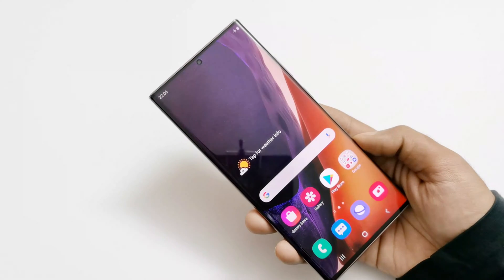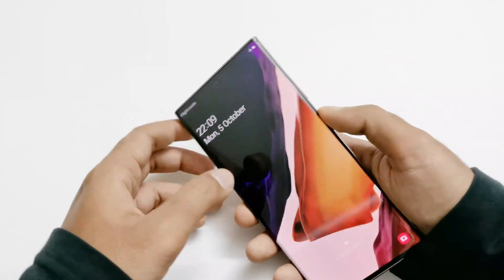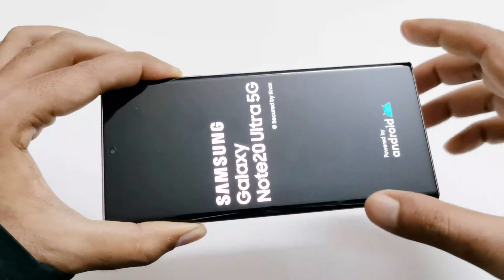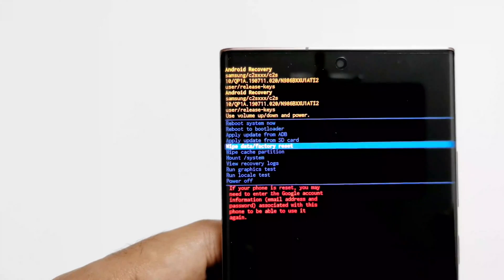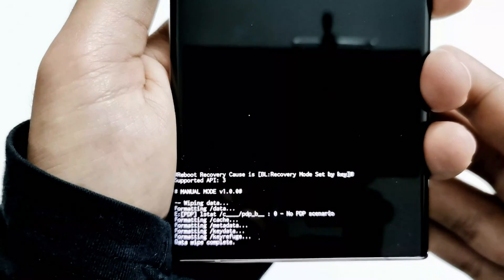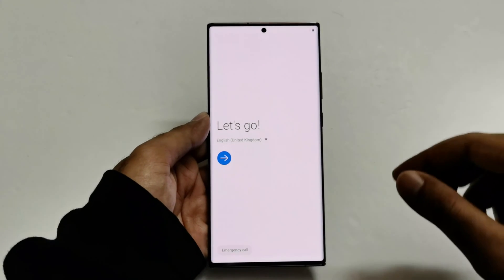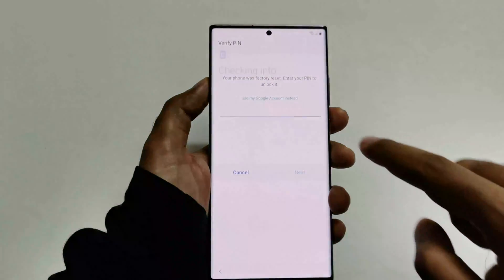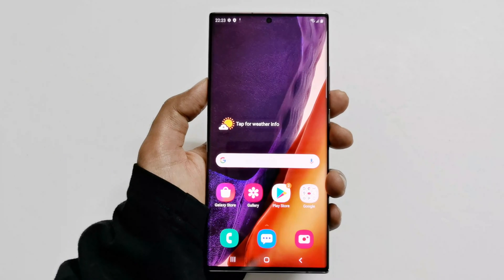Forgot Password - How to Unlock Samsung Galaxy Note 20 Ultra, S20, S20+, Note 10 etc.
How to remove lock screen password, pattern and PIN  to unlock Samsung Galaxy Note 20 Ultra, Note 20, S20, S20+, S20 FE, Note 10 or any Samsung smartphone.